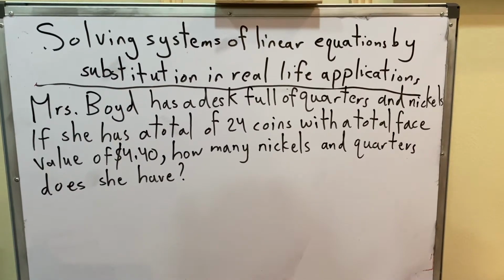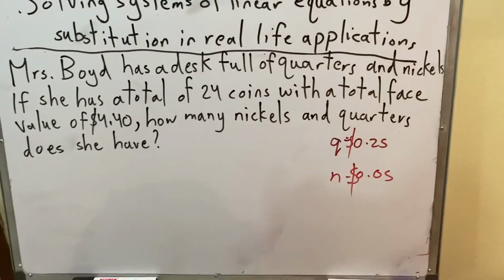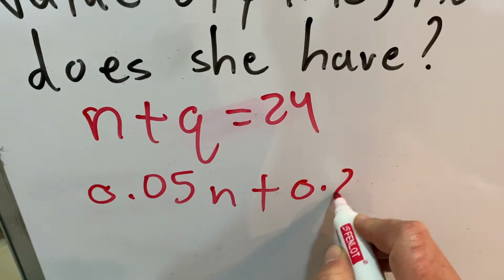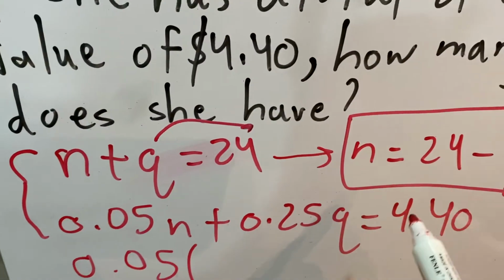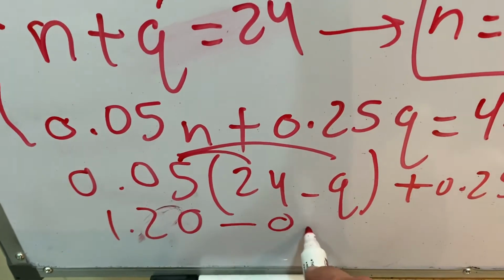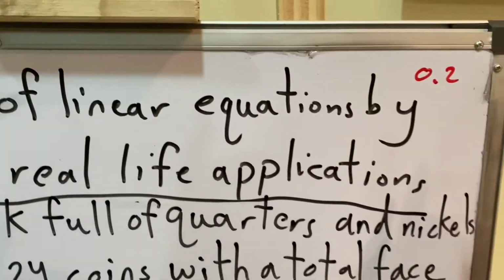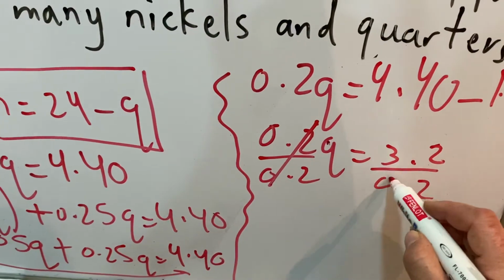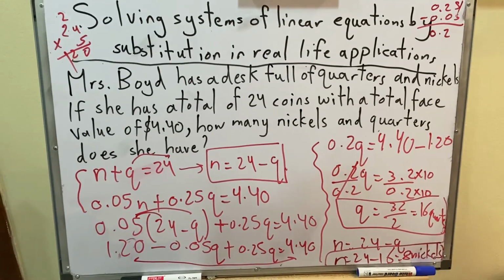Solving systems of linear equations by substitution in real life applications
Algebra: How to solve systems of linear equations by substitution in real life applications?